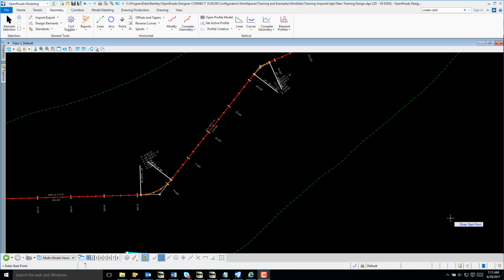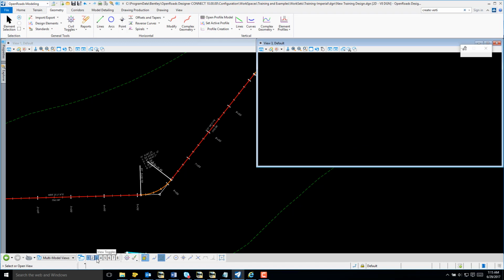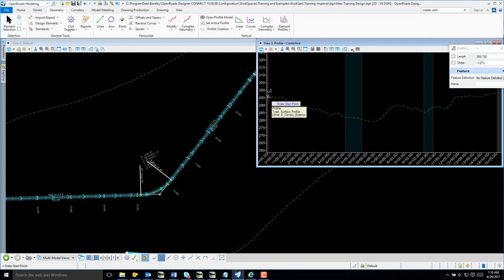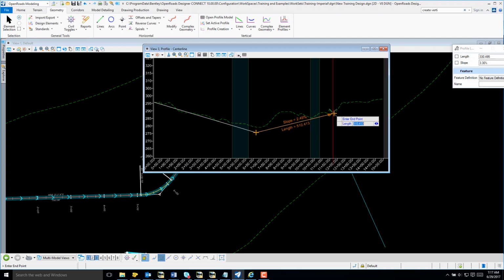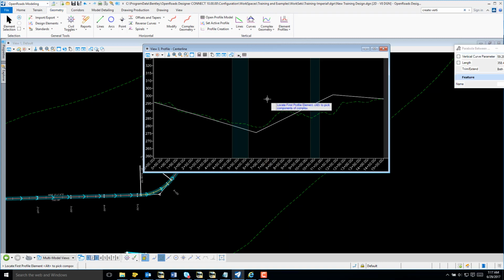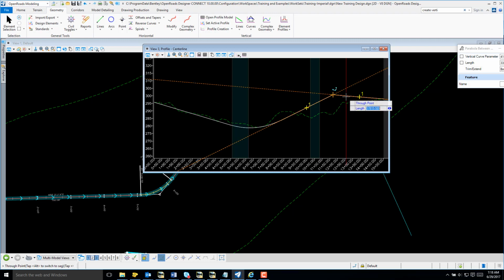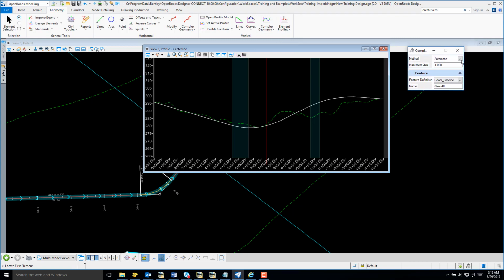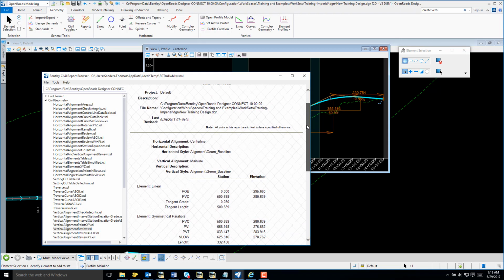Creating a Vertical Alignment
See how to quickly profile a horizontal alignment by creating a vertical alignment in OpenRoads Designer.